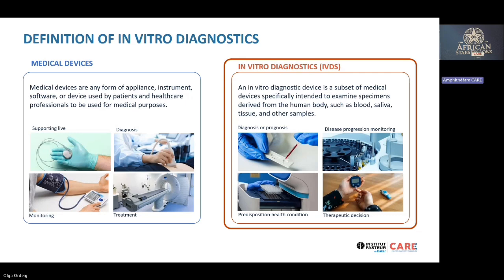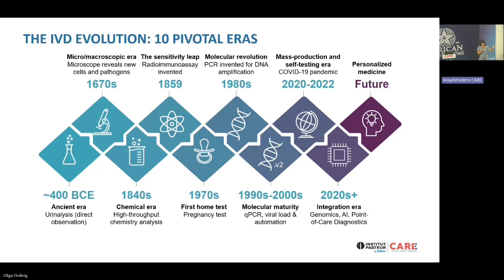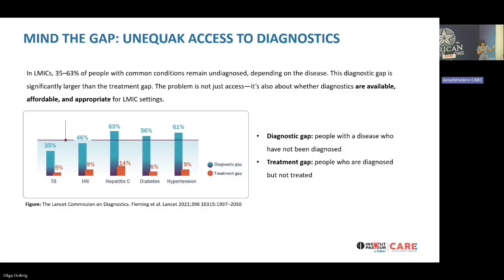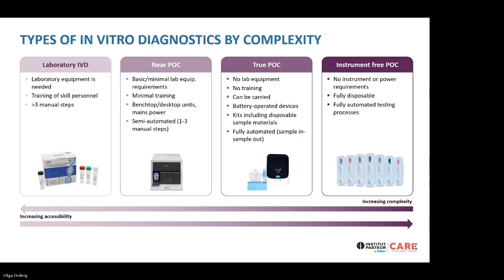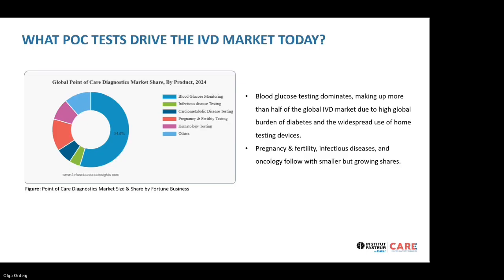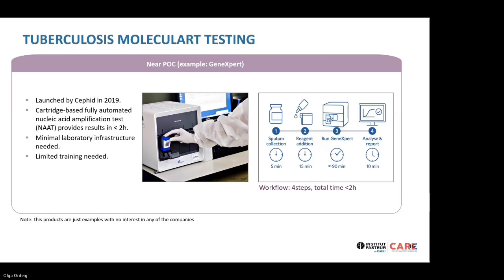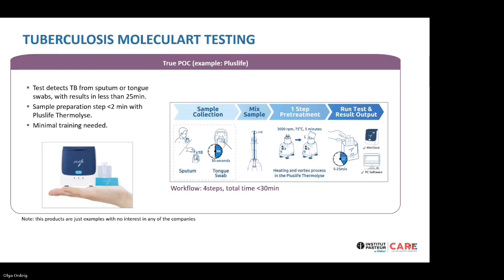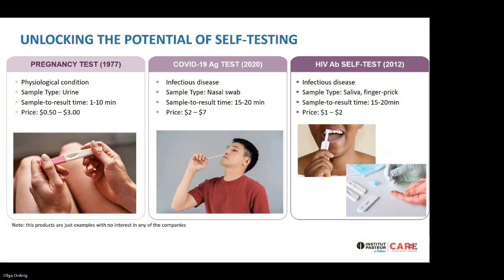Olga Ordeig : Introduction to DIAGNOSTICS - What exists out there?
From rapid tests to high-complexity platforms, this Seminar featured introducing diagnostics and advancements in the field, highlighting in vitro diagnostics and settings where each fit best. Olga shared case studies illustrating how diagnostics technology is advancing and considerations.

📅 10.11.25
🕘 09:00–10:00
📍 Center for Africa’s Resilience to Epidemics (CARE), Institut Pasteur de Dakar — Auditorium.

This talk is part of our 𝐂𝐨𝐧𝐯𝐞𝐫𝐬𝐚𝐭𝐢𝐨𝐧𝐬 𝐚𝐭 𝐂𝐀𝐑𝐄 series—bringing knowledge beyond classrooms to the wider public through seminars, podcasts, and radio-style outbreak updates.